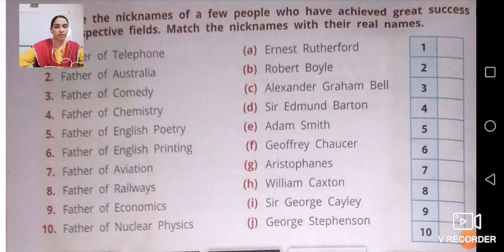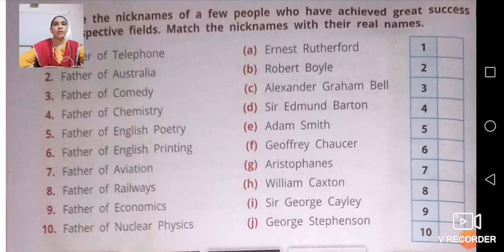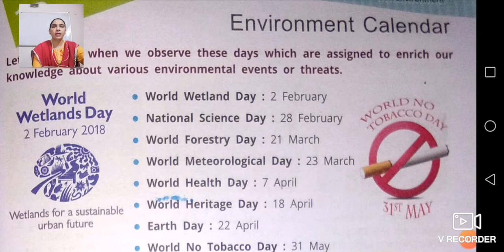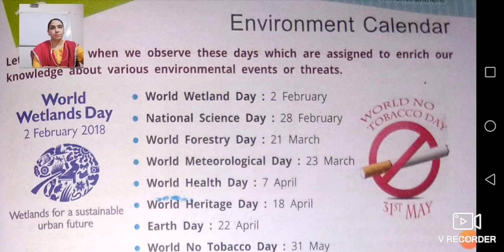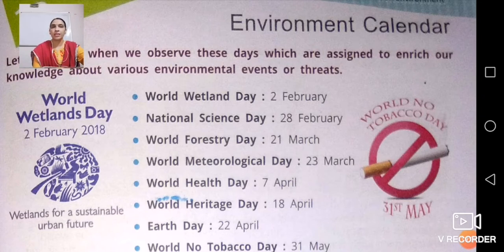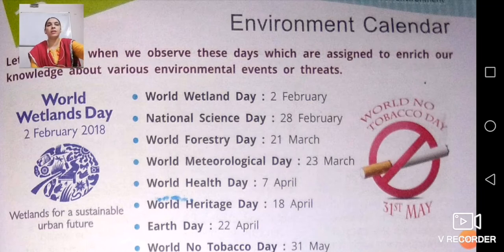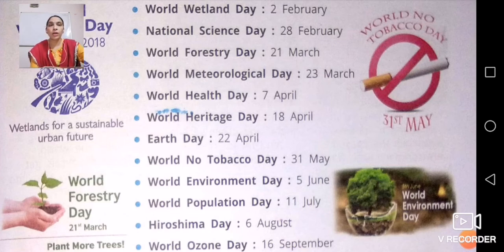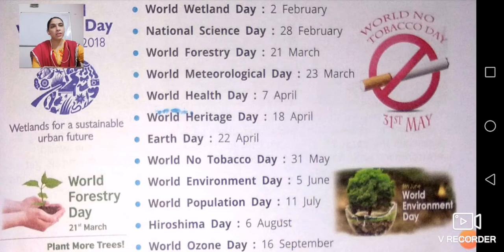Class VII General Knowledge 18 09 2020 by Mrs Sangeeta Mishra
Class VII General Knowledge 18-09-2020 by Mrs Sangeeta Mishra Unit - 12 and 13